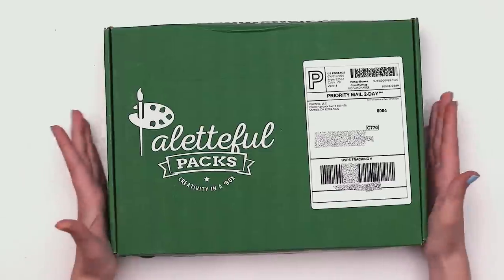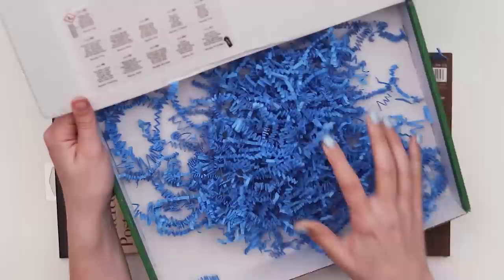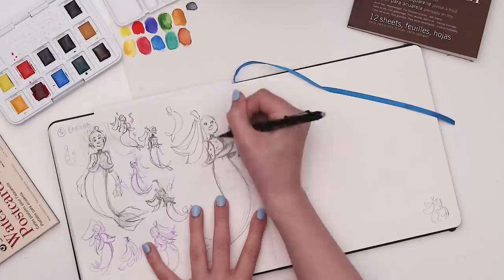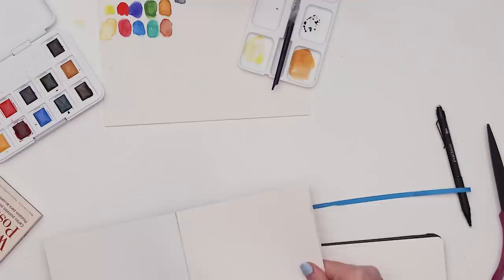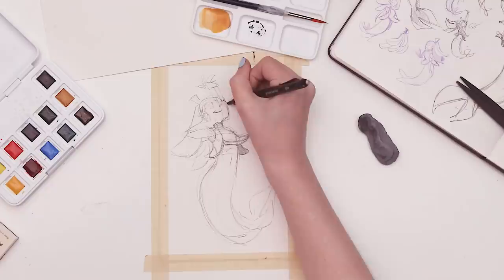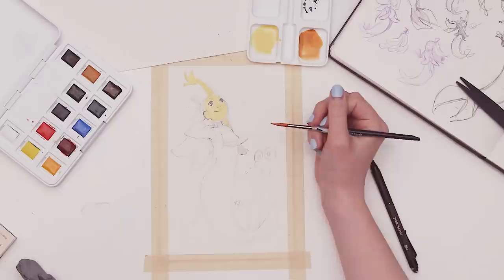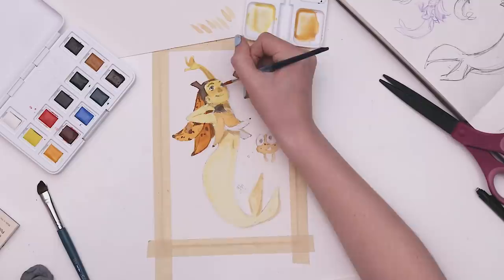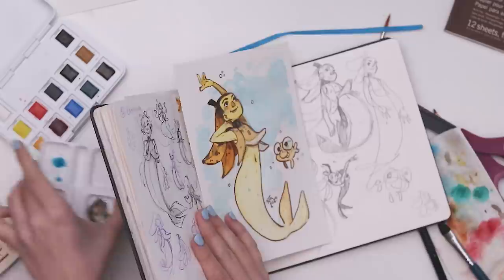IT'S NOT BROKEN, lol! | Mystery Art Box | Paletteful Packs Unboxing | Banana Mermaid in Watercolors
Never thought I'd say this, but...its been a while since I did an unboxing. I'm not sure if this is the May Paletteful Packs or April, but I'm guessing its May one. Good to know I'm not the only person that links mermaids with watercolors. lol AND! omg, I'm so excited to know that that paintbrush has a purpose instead of just looking broken.

► INSIDE THE BOX:
Van Gogh Watercolor Half-Pan Paint Set
Strathmore Watercolor Postcards
Strathmore Cold-Press Watercolor Paper
Oval Silver Brush Wee Mop Series Paint Brush
► OTHER SUPPLIES USED:
illo Sketchbook
Mechanical Pencil 0.5, 2b
Kneaded Eraser
Derwent Sepia Pencil

(this box was sent to me, I did not pay for it. Nor did I receive any other compensation)